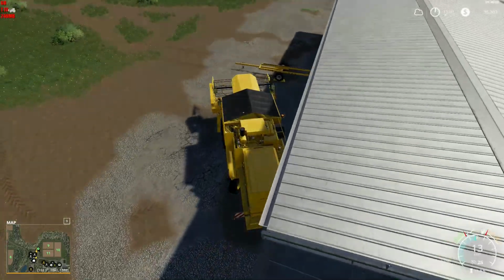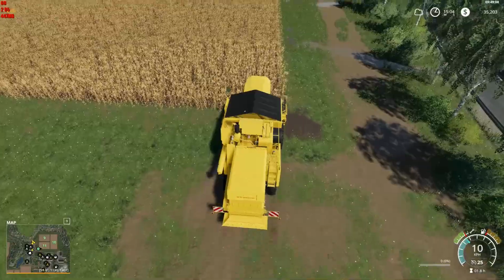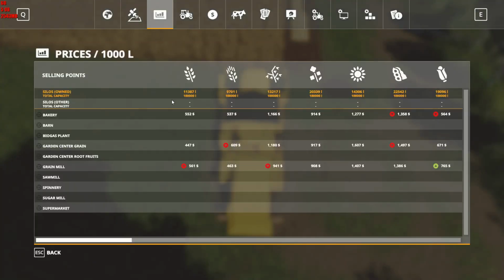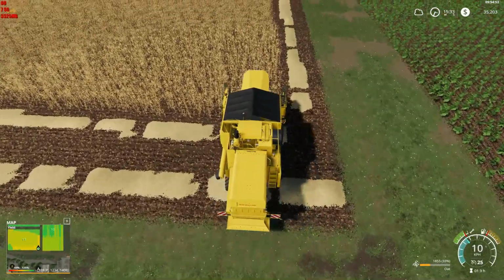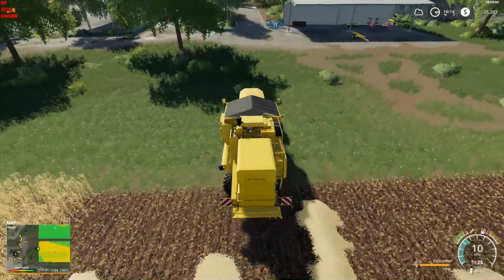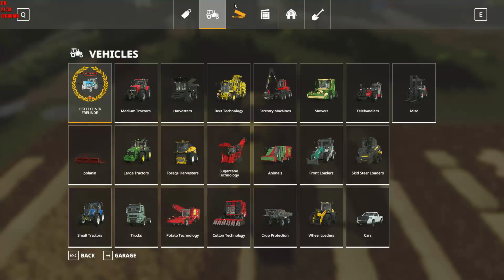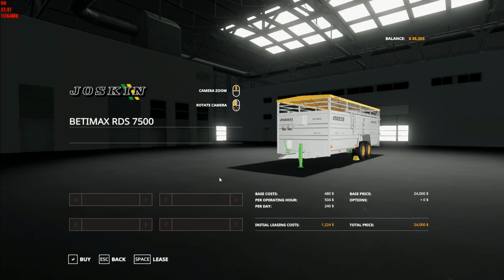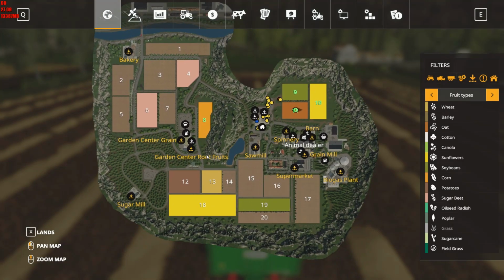FS 19 Minibrunn Farm pt.14 Selling Oats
Still trying to make enough money to start raising pigs on the Minnibrunn Map for Farming Simulator 19